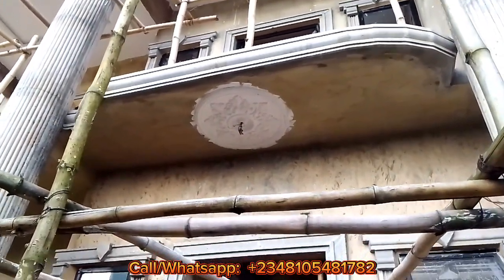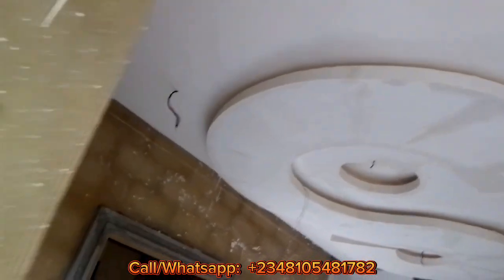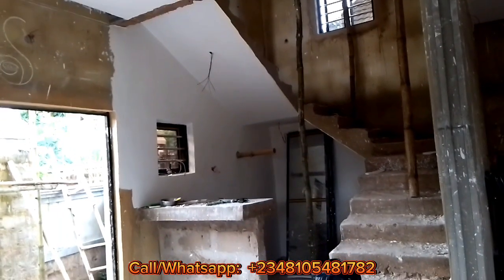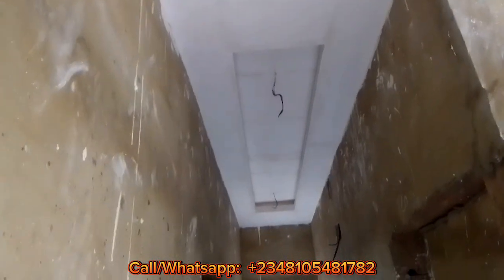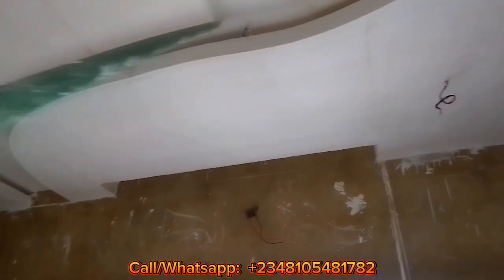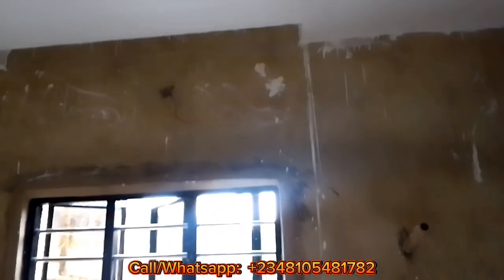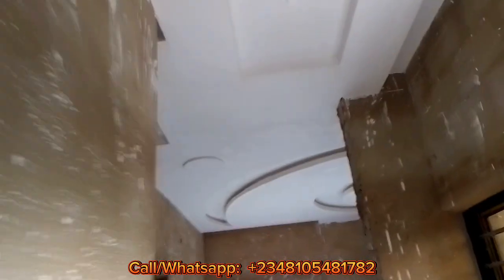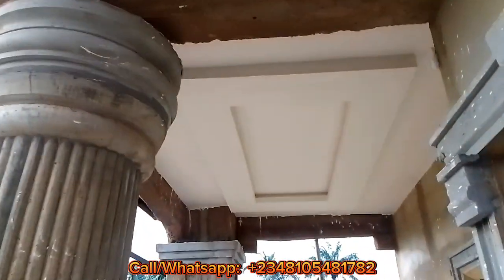Polystyrene Ceiling Design: Just Completed Project in Anambra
We just completed this polystyrene ceiling design project in Iseowelle,  Anambra state,  Nigeria